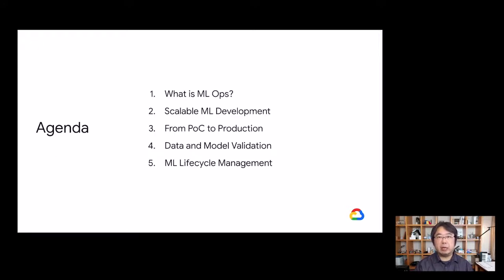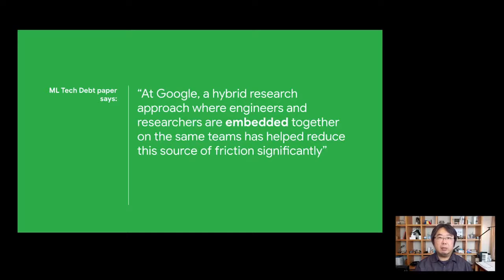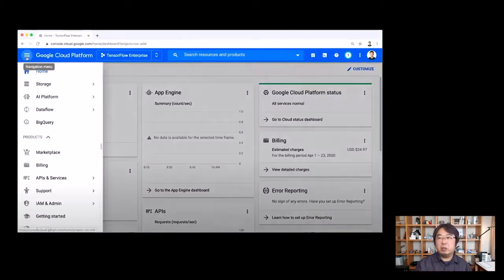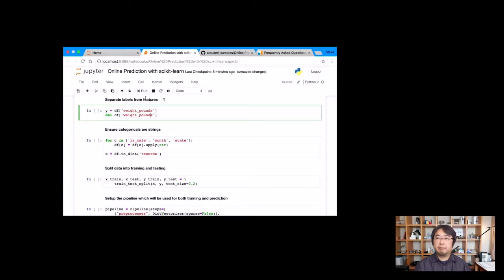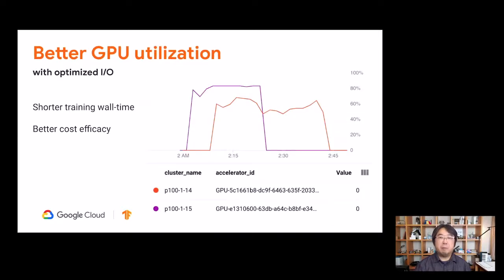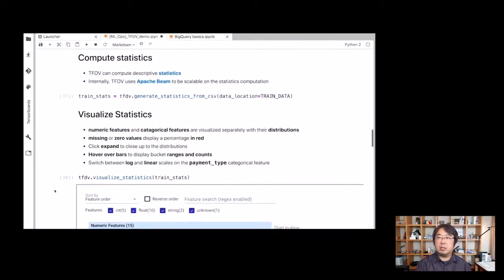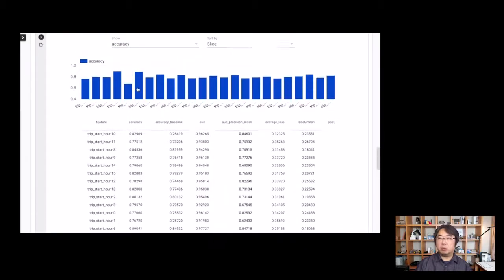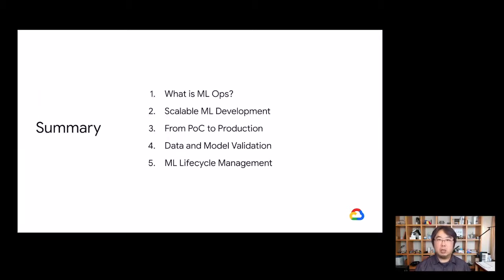Productionizing ML with ML Ops and Cloud AI - Kaz Sato, Google